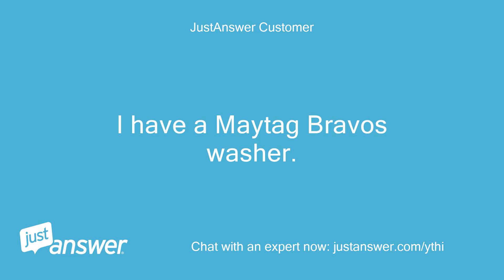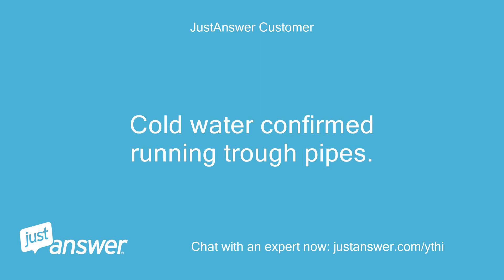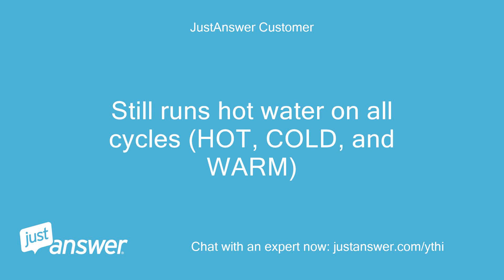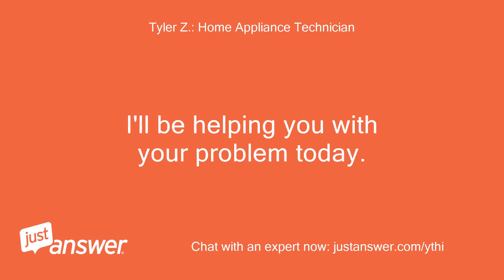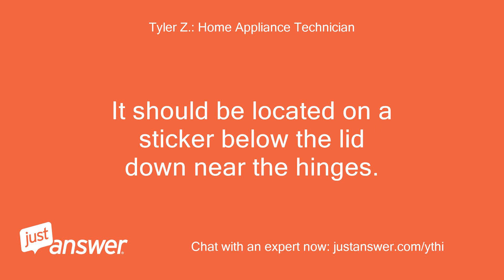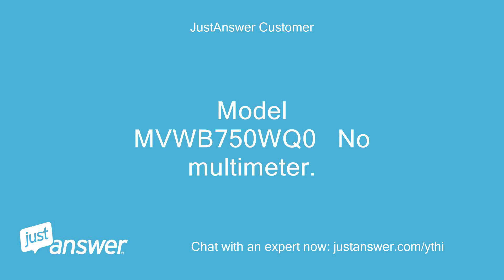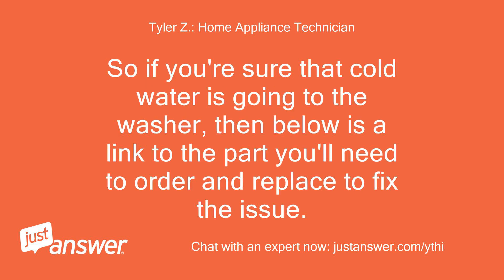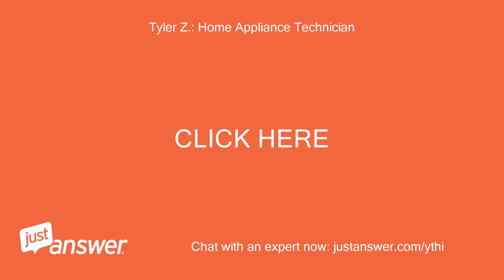I have a Maytag Bravos washer. Washer runs hot water only.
JustAnswer Customer: I have a Maytag Bravos washer.
JustAnswer Customer: Washer runs hot water only.
JustAnswer Customer: Cold water confirmed running trough pipes.
JustAnswer Customer: Put hot water pipe on cold water inlet valve and vice versa.
JustAnswer Customer: Still runs hot water on all cycles (HOT, COLD, and WARM)
Tyler Z.: Home Appliance Technician: Do you have a full model number so that I can better assist you?
Tyler Z.: Home Appliance Technician: It should be located on a sticker below the lid down near the hinges.
Tyler Z.: Home Appliance Technician: Also, do you have a multimeter to test electricity?
JustAnswer Customer: Model MVWB750WQ0   No multimeter.
Tyler Z.: Home Appliance Technician: So it sounds like your control board is bad since you've reversed the hoses and hot water comes out either way.
Tyler Z.: Home Appliance Technician: So if you're sure that cold water is going to the washer, then below is a link to the part you'll need to order and replace to fix the issue.